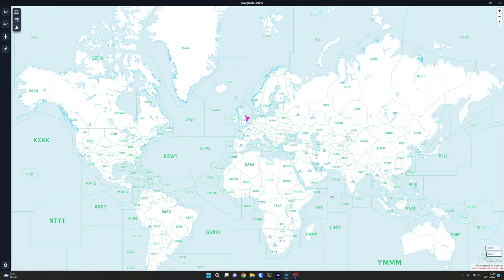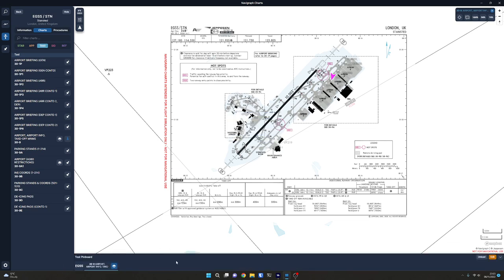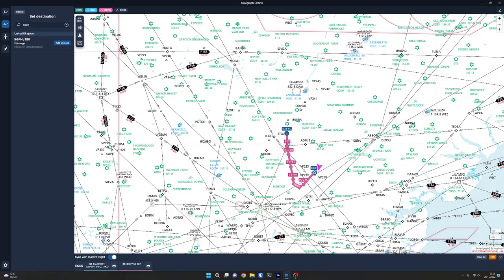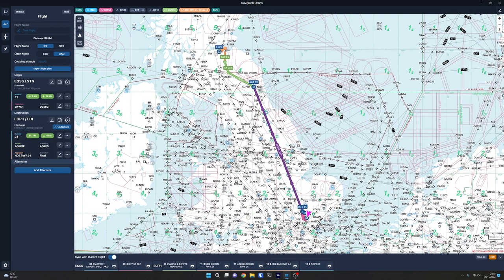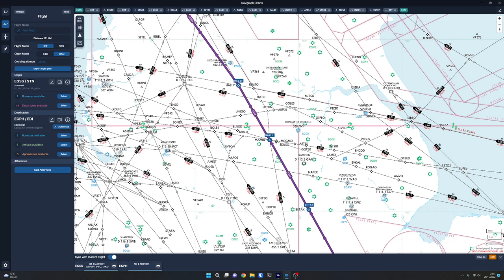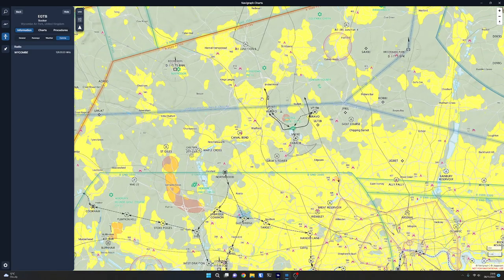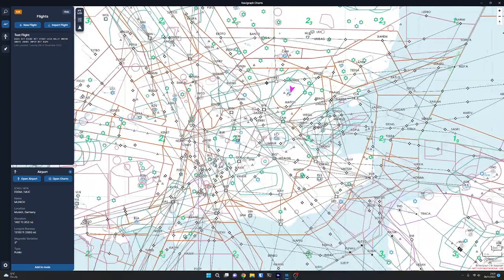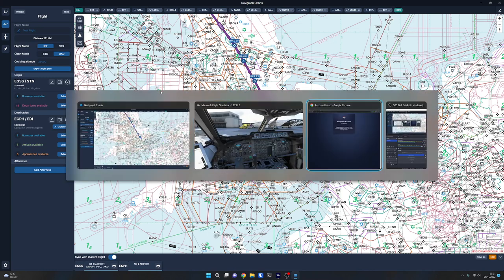First Look at Navigraph Charts 8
A first look at Navigraph Charts 8 - showing the various elements of the interface, how to programme flights, how the various searches work, and the new VFR mode. Amazing upgrade.